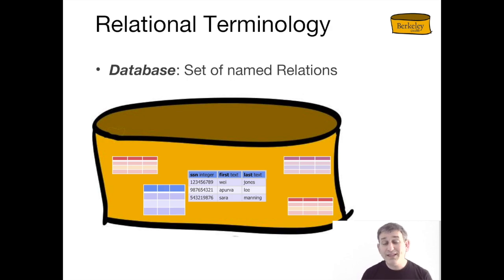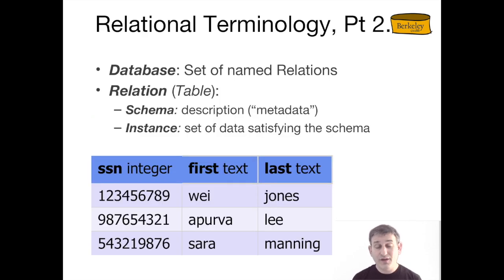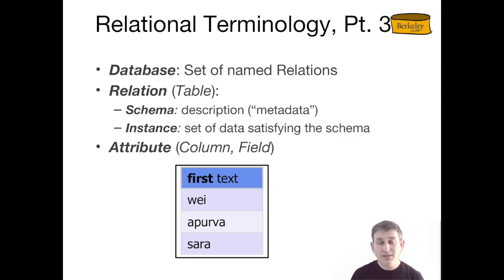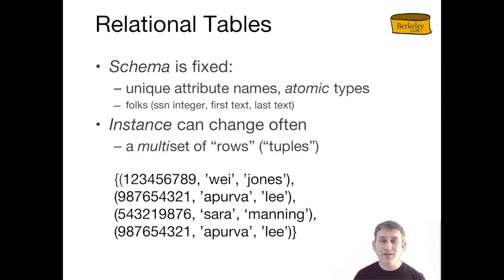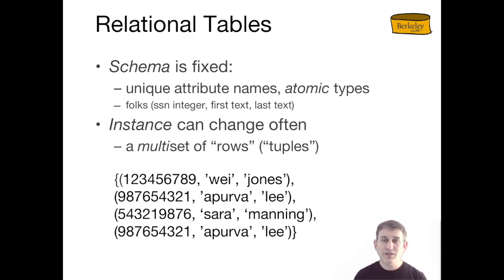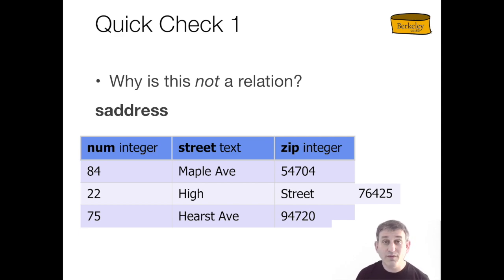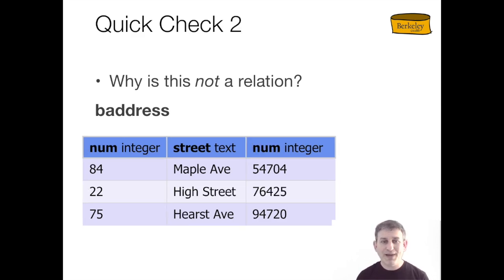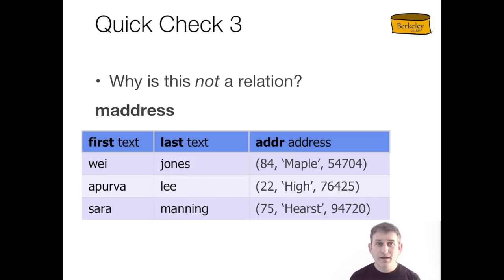SQL 1 Clip 2